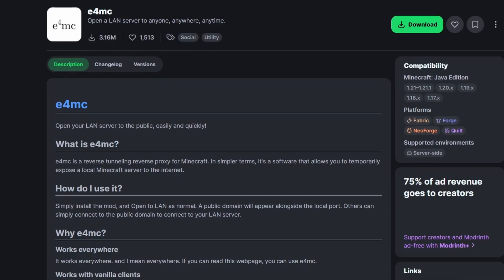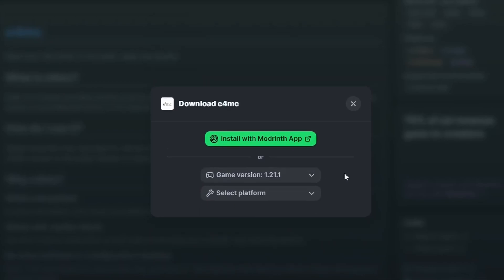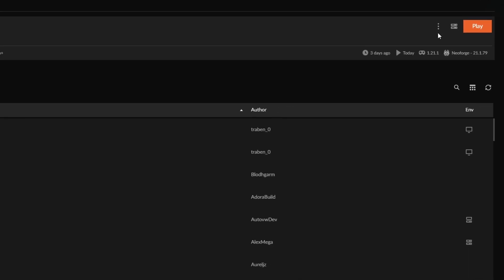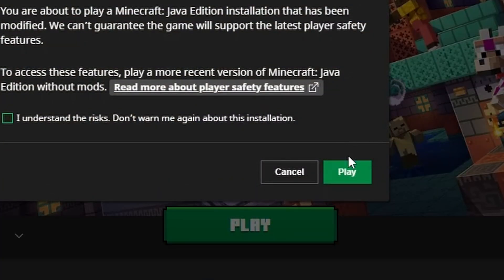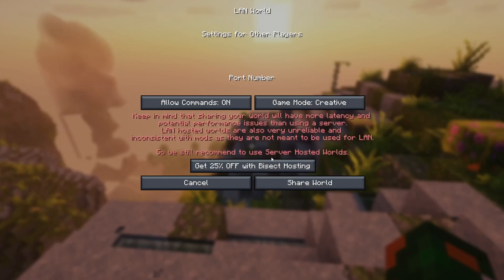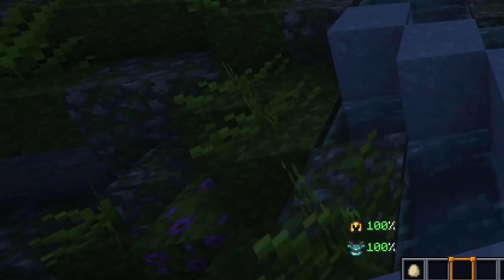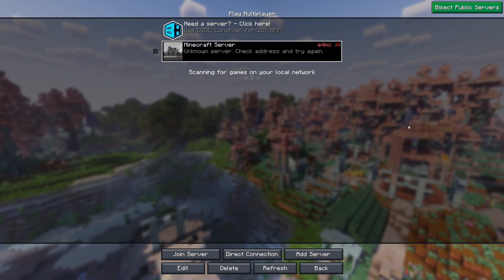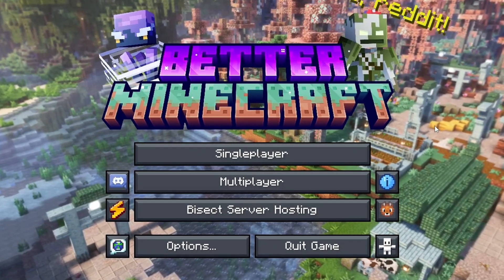How To Share Worlds In Better Minecraft FOR FREE! (E4MC Tutorial)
How To Share Worlds In Better Minecraft FOR FREE!

This is basically a tutorial on world sharing and how to make a better minecraft server for free. The E4MC mod comes with its own share world feature that works with modpacks such as the better minecraft 1.21.1 modpack